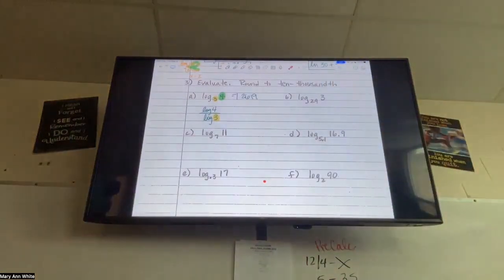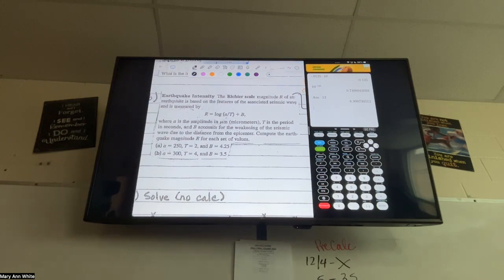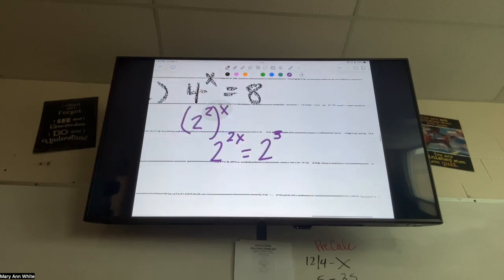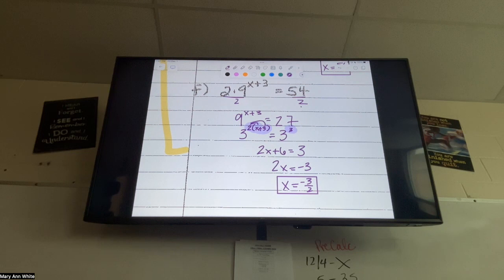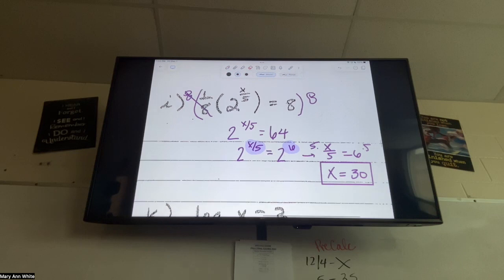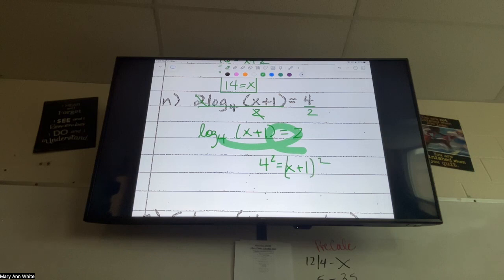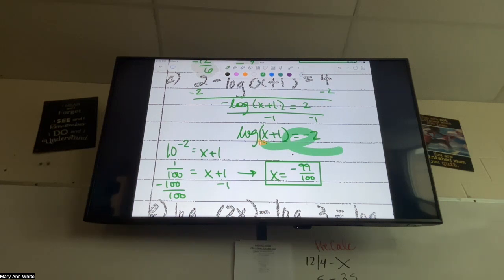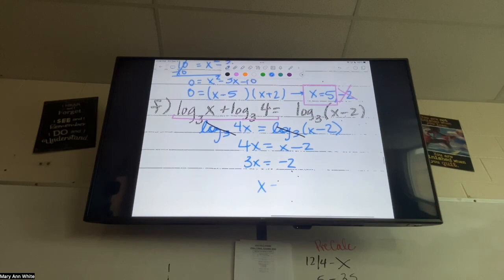pc lesson 3.5 #1, 3